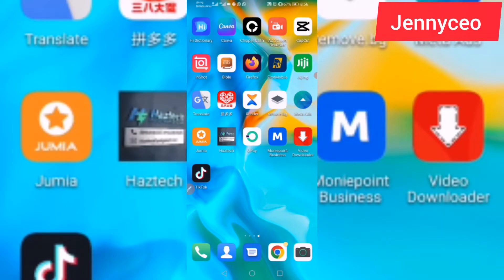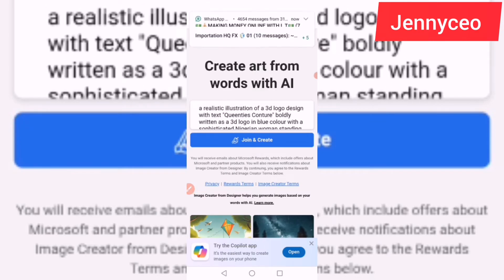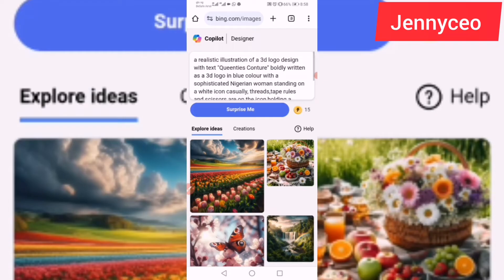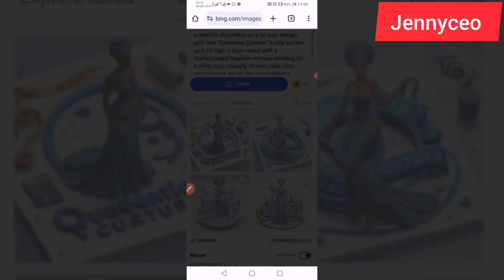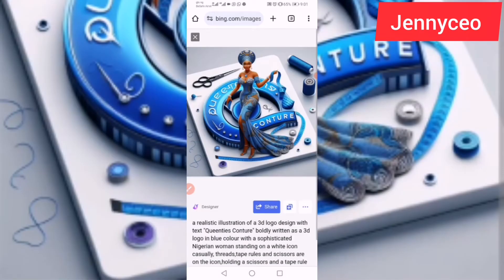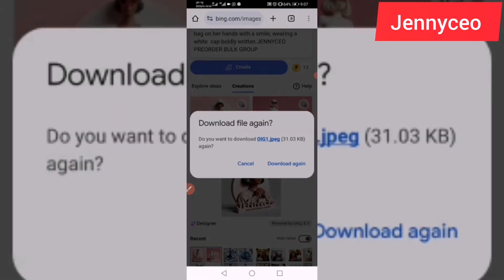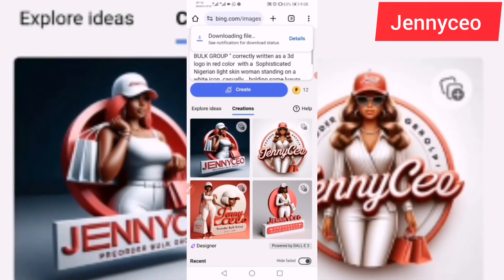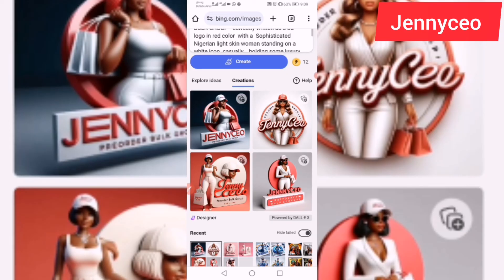HOW TO DESIGN A STUNNING 3D BUSINESS LOGO IN 2 MINS FOR FREE USING YOUR SMARTPHONE/DATA CONNECTION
IN THIS VIDEO I EXPLAINED HOW TO DESIGN A STUNNING 3D BUSINESS LOGO FOR FREE USING JUST YOUR SMARTPHONE.

I ALSO RUN THE BIGGEST PRE ORDER BULK GROUP, HIT ON THE LINK BELOW TO JOIN AND GET ITEMS AT FACTORY PRICES, YOU CAN ALSO DROPSHIP AND MAKE MORE MONEY WITH YOUR PHONE

This site didn't pay me to advertise their website, am only showing what worked for me
It can also work for you more or less based on your hardwork and discipline